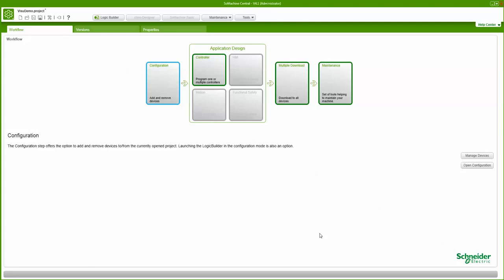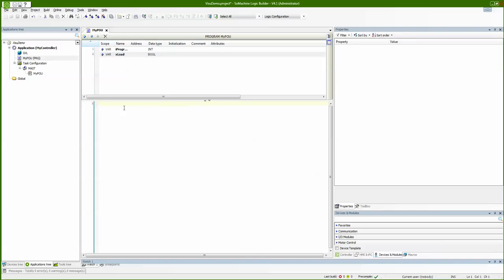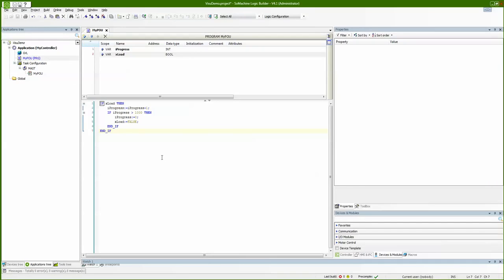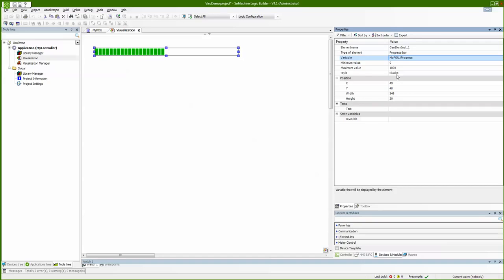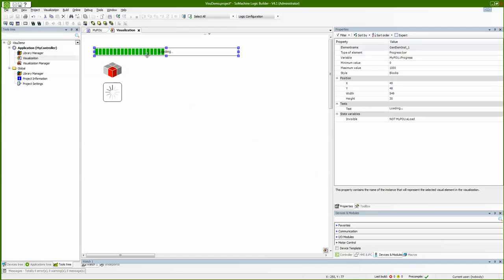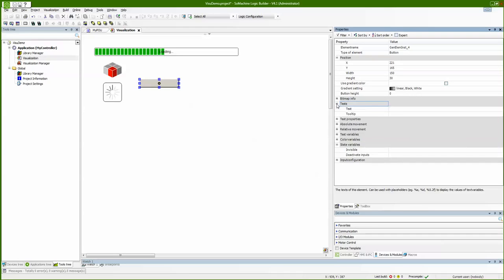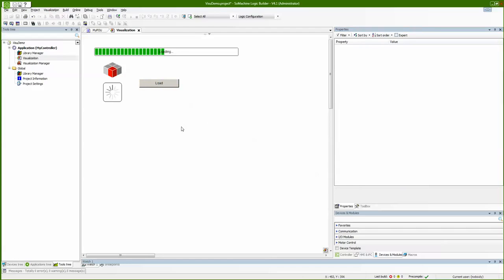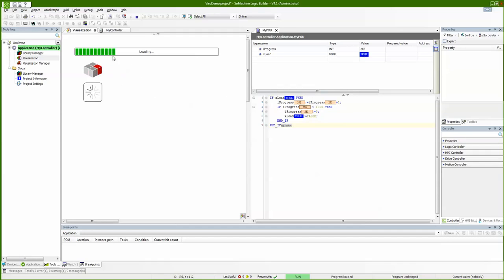SoMachine Visualization Progressbar Waiting symbol